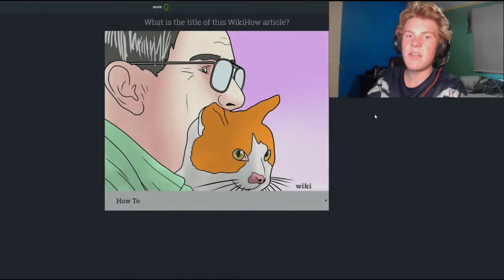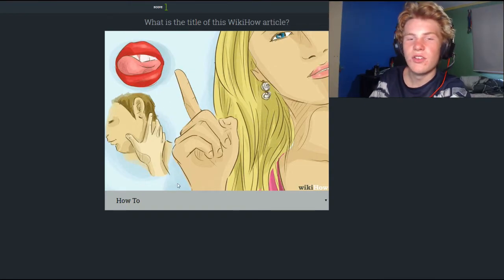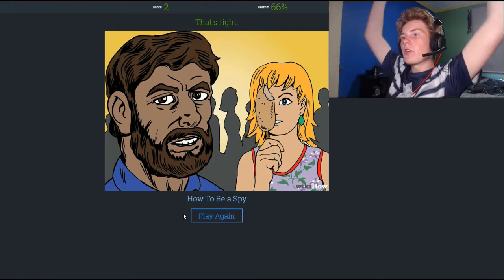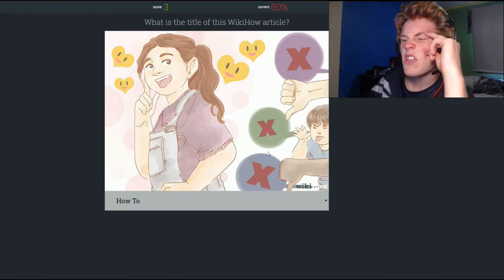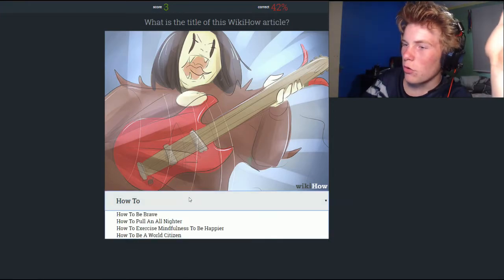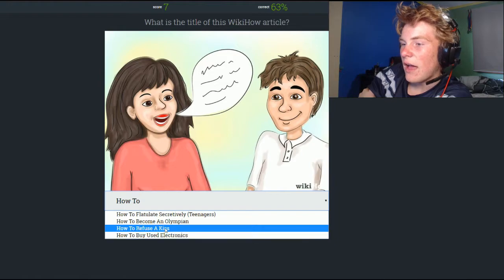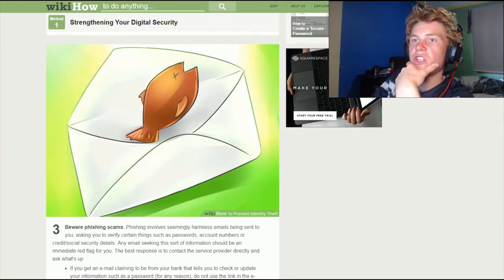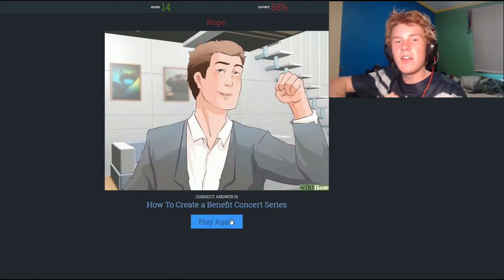HOW TO UNDERSTAND LESBIANS?!? | Guess the Wikihow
Guess The Wikihow weirds me out sometimes

If you didn't enjoy, leave a like anyway, no one cares about your opinion!
Wanna send me skins? I don't know why you would, but click here!